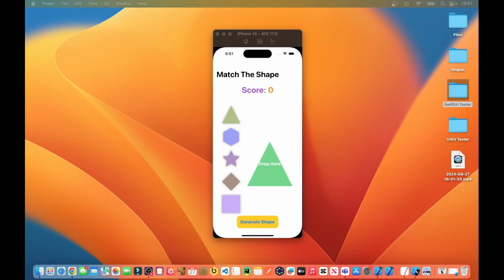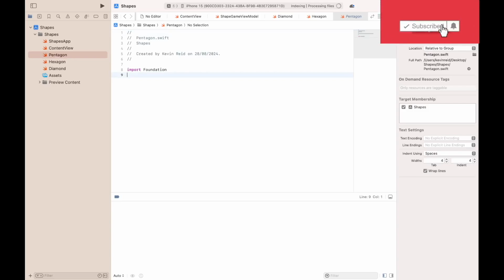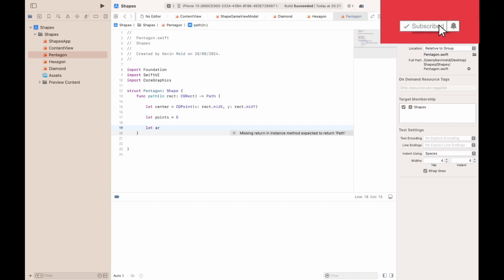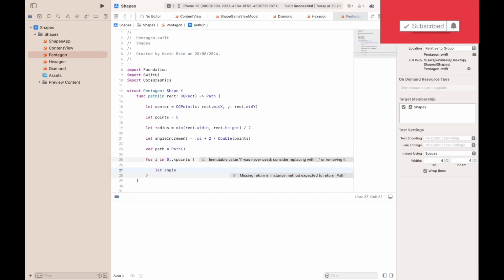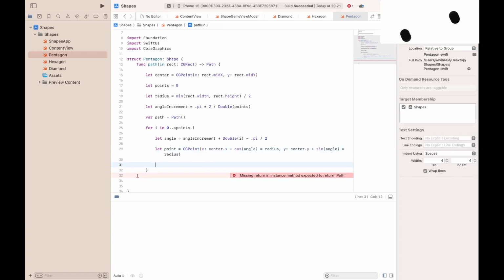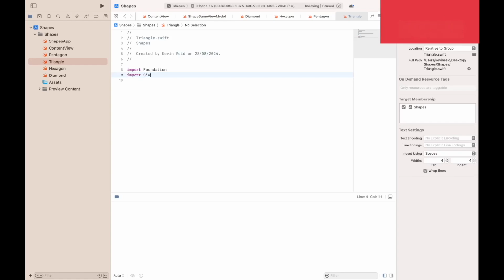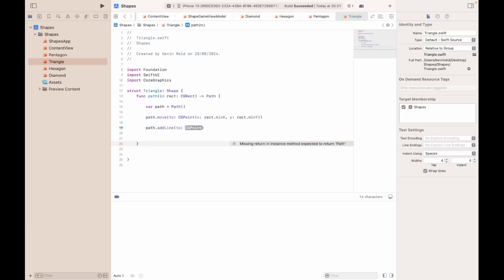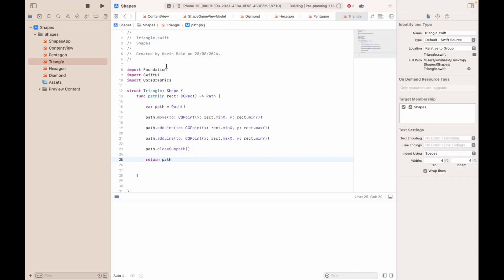Advanced SwiftUI Game Tutorial | Build a Fun Interactive Shape Game in iOS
Dive into this advanced SwiftUI tutorial where we'll guide you through building an interactive shape-matching game from scratch! Perfect for developers looking to enhance their SwiftUI skills, this video covers advanced techniques, including custom shapes, animations, and state management. Whether you're looking to refine your SwiftUI knowledge or create your own game, this tutorial has everything you need. Let's build something amazing together!

Happy coding! 😊

3 Git Tower – Simplify your Git workflow with this powerful Git client

1 SwiftUI Mastery: Core Data To-Do List with Notifications, Pie Charts & Address Lookup